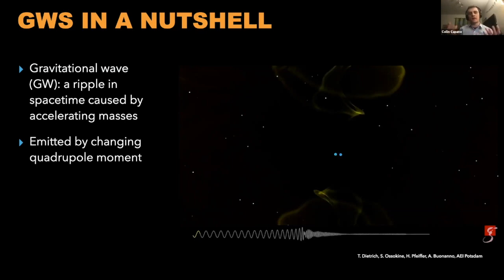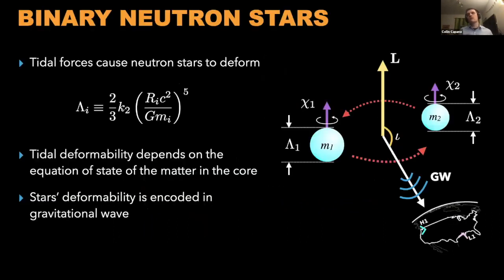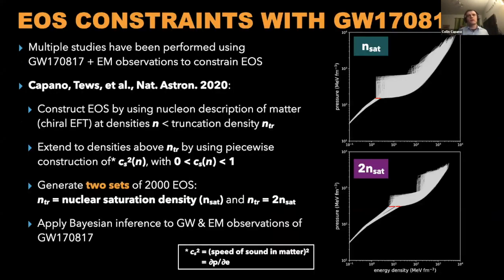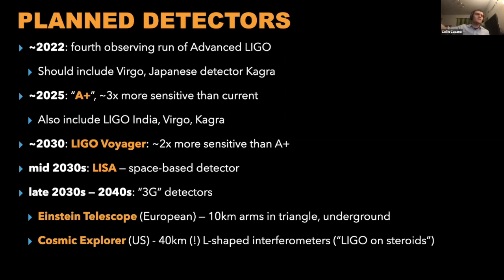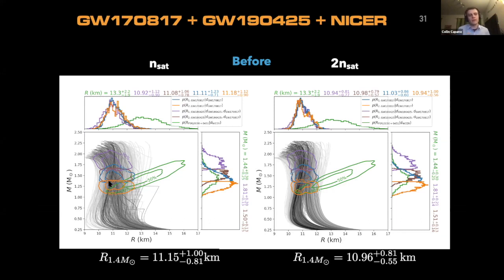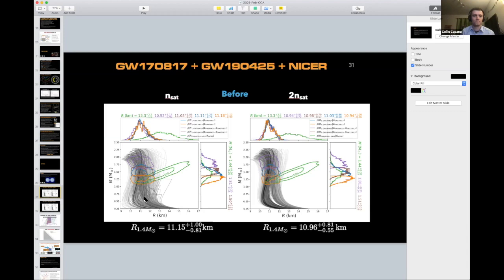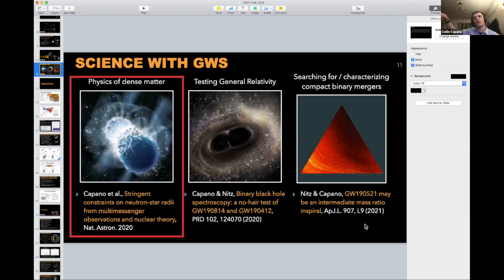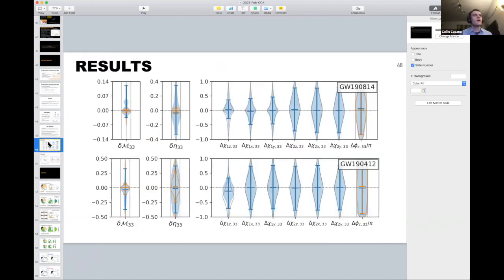Probing fundamental physics with gravitational waves - Collin Capano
The direct detection of gravitational waves by the LIGO and Virgo interferometers has opened a new window onto the universe. To date, multiple binary black hole mergers have been observed, as well as two binary neutron star mergers. Although these binaries are millions of light years away, careful analyses of their emitted gravitational waves allow us to test fundamental physics across a wide range of length scales --- from the sub-atomic, to the cosmological. Perhaps the most spectacular example of this was the detection of GW170817, a binary neutron star merger that was observed both by gravitational-wave detectors and electromagnetic telescopes. I will discuss how combining state-of-the art nuclear theory with these observations has yielded insights into the nature of matter at supranuclear densities. I will also discuss how further insights into the equation of state of dense matter, as well as strong-field gravity, will be possible in the coming years by using new analysis tools with evermore sensitive detectors. More details